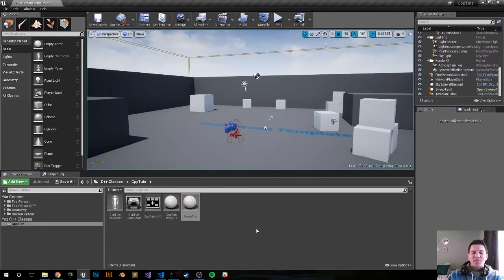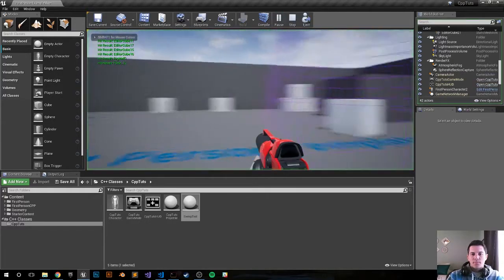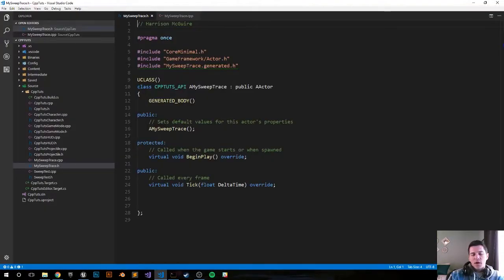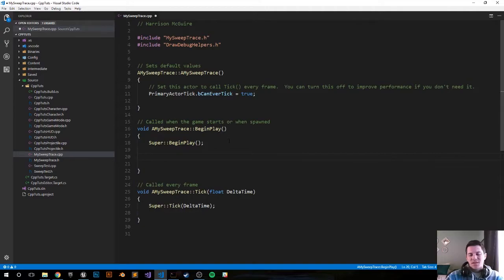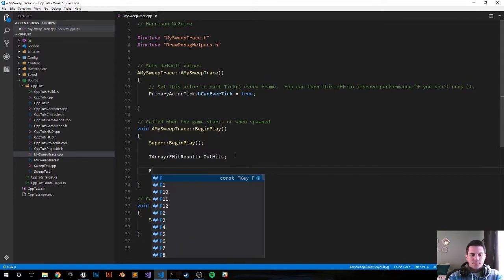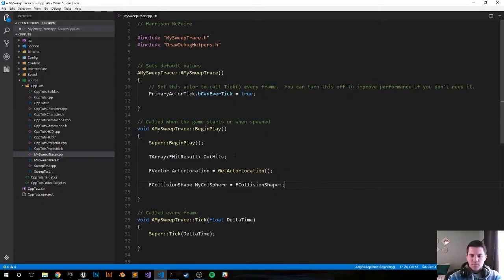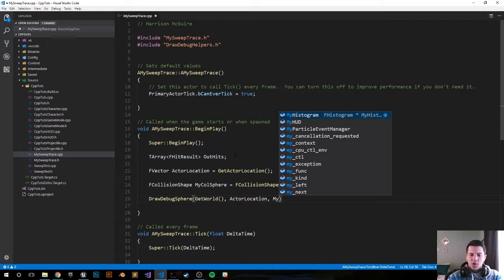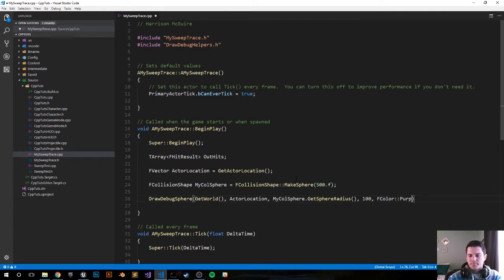Unreal Engine 4 C++ Tutorial: Sweep Multi Line Trace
This tutorial will illustrate how to use the SweepMultiByChannel to return the results hit inside a given radius.